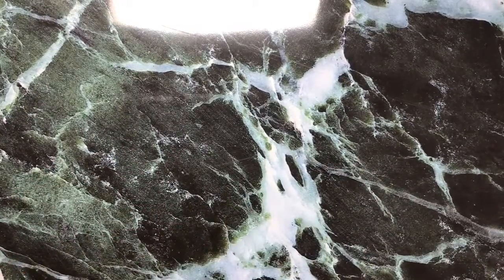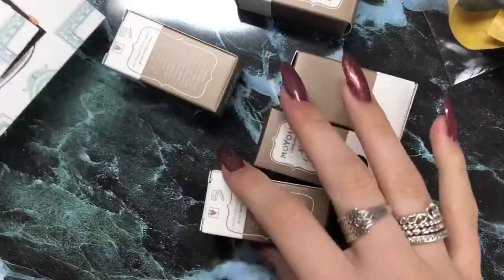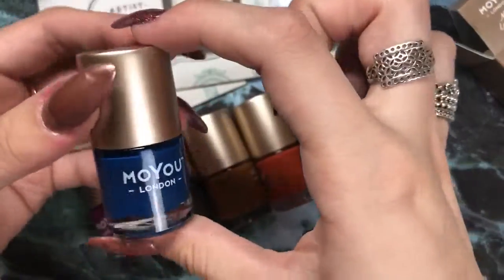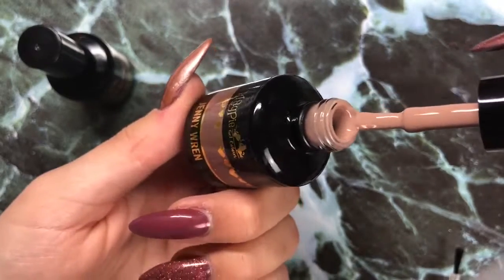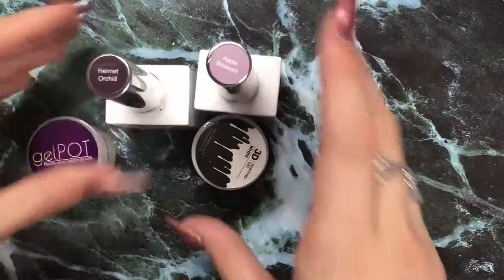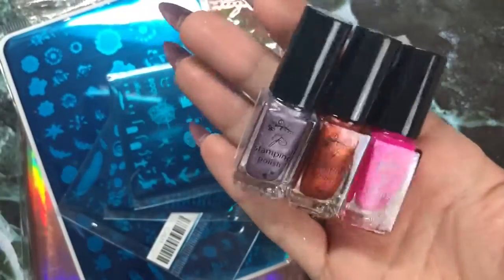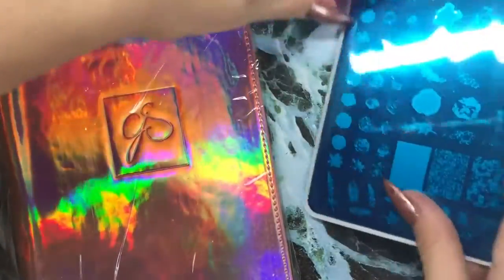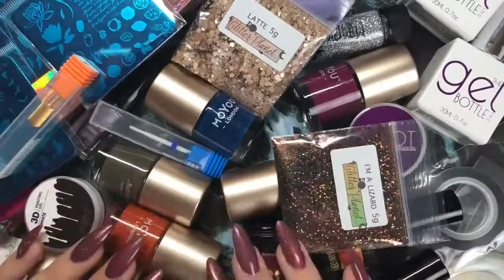HUGE NAIL HAUL!!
Remember to register channels! Thank You!